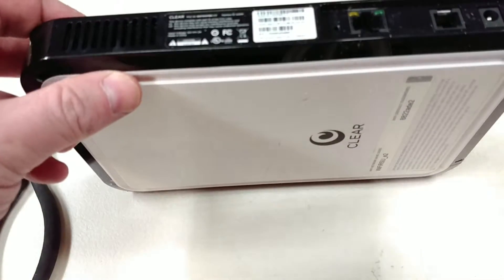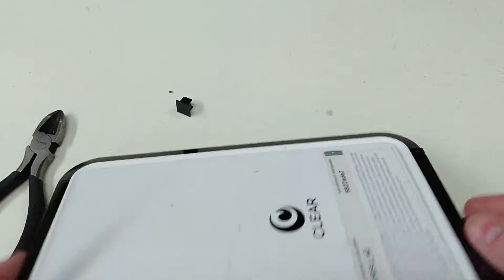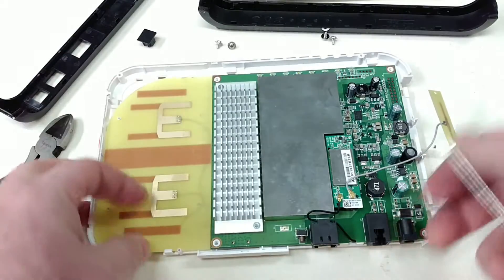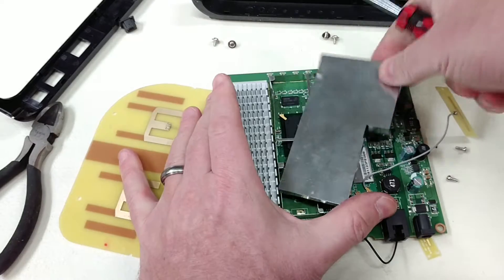Clear 4g WiMAX router teardown with BONUS around 2:46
This is a teardown of a Clear 4G WiMAX wireless router. This router turned 4g into wifi in a time before reasonably-priced phone tethering.

Bonus around 2:46